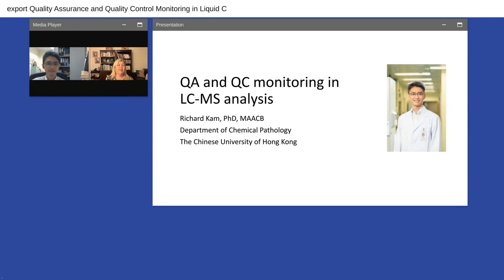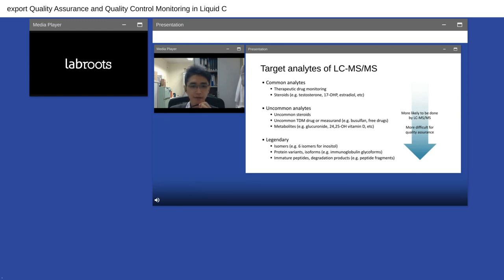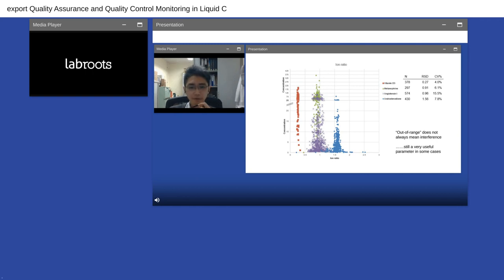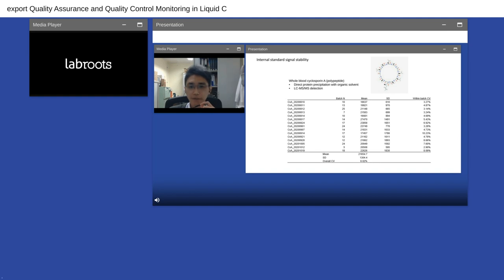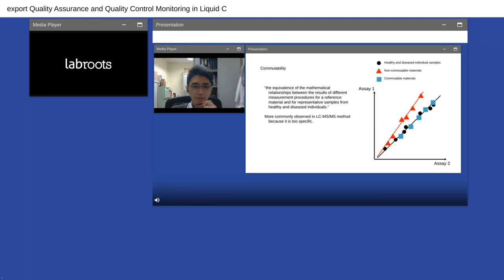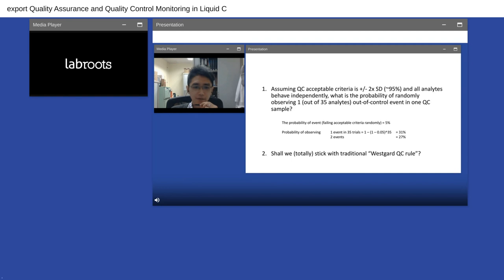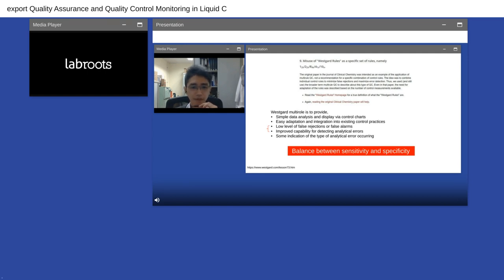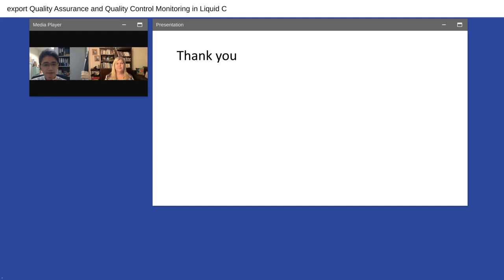Quality Assurance and Quality Control Monitoring in Liquid Chromatography Mass Spectrometry Service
Presented By:
Richard Kin Ting KAM

Speaker Biography:
Dr. Richard KT Kam obtained his Ph.D. degree from The Chinese University of Hong Kong (CUHK) in 2011, and was responsible for managing proteomics laboratories in different institutions until 2013. Since 2014, he was the staff-in-charge of Pharmacokinetics / Pharmacodynamics Laboratory, providing on-demand bioanalytical service in support of clinical trials. Currently he holds the position of Scientific Officer in the Department of Chemical Pathology, Prince of Wales Hospital. He is responsible for providing LC-MS -based clinical proteomics service, with emphasis on inherited metabolic disease investigation. Dr. Kam’s research interests include clinical application of quantitative proteomics, steroid hormones analysis, and pharmaceutical bioanalysis using liquid chromatography mass spectrometry technology.

Webinar Abstract:
In the past decade, the development of liquid chromatography mass spectrometry (LC-MS) technology has transformed the paradigm of medical laboratory, and it has become one of the essential analysis platforms for specialized testing, ranging from trace level hormone analysis to clinical laboratory-developed metabolomics and proteomics. The flexibility of LC-MS platform allowed laboratories to provide on-demand laboratory developed tests (LDTs) to meet various clinical needs, some of which may not be immediately available from commercial in vitro diagnostic portfolio. However, the use of LDTs also burdened the laboratories with assay validation, maintenance and regulatory compliance. The complexity and potential pit-fall of LC-MS technology also presented significant and unique challenges to laboratory quality and risk management. Implementation of effective internal quality control and quality assurance procedure was not only essential for delivering accurate and precise results to the patients, but also a useful safeguard mechanism against laboratory errors and performance failure. In this presentation, several real-life examples will be used to illustrate how LC-MS parameters were utilized and interpreted to minimize laboratory errors.

Earn PACE Credits:
1. Make sure you're a registered member of LabRoots
2.